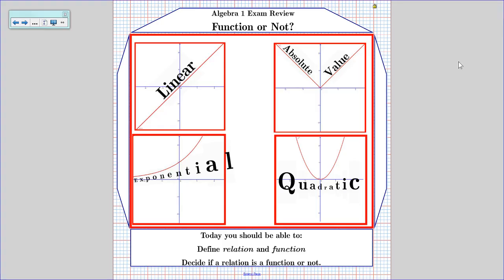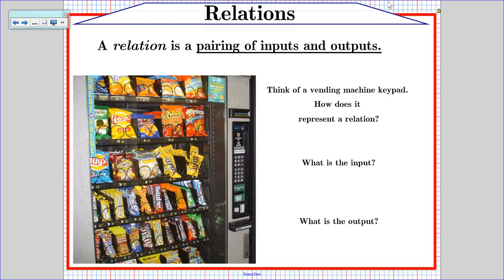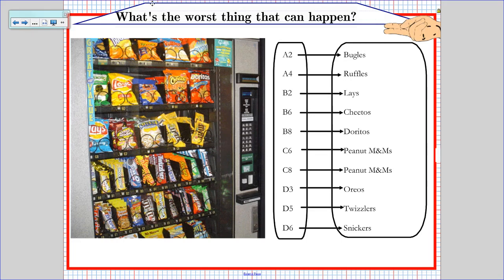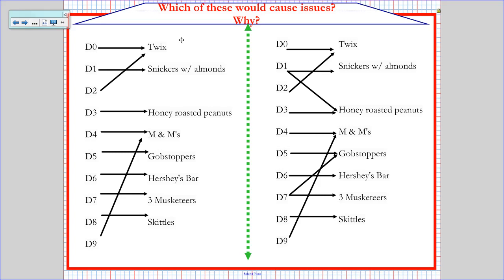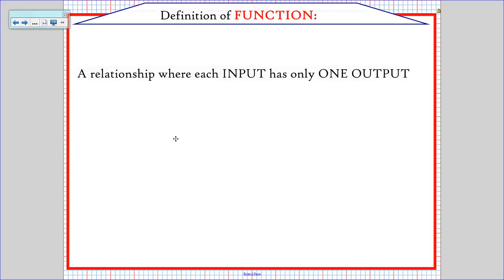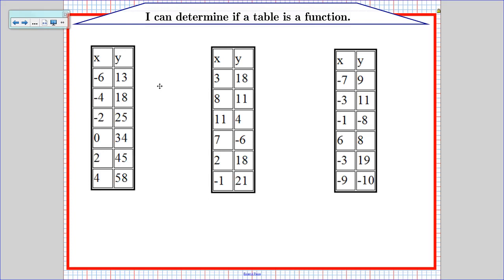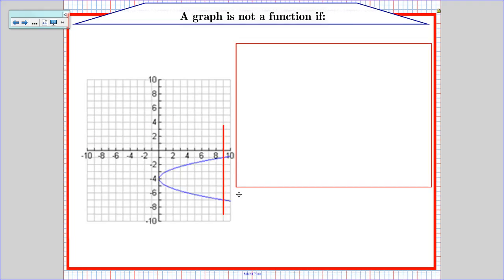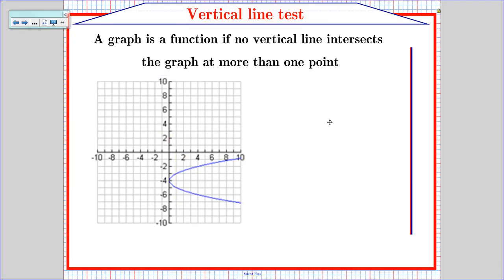Algebra 1 Exam Review Function or Not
Studying for an end-of-the-year test? Here's a video to help with identifying if a relation is a function or not!